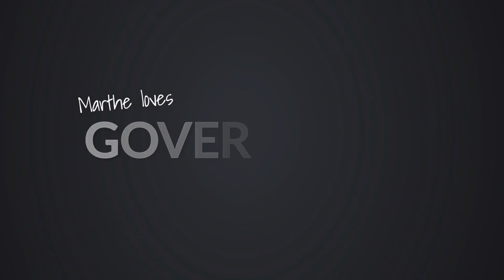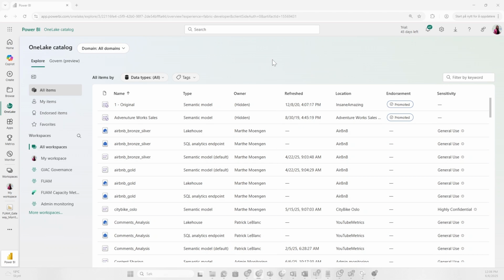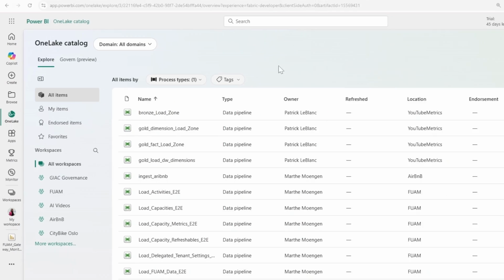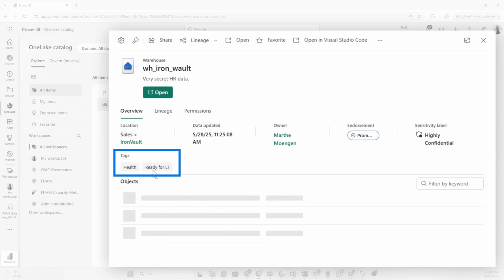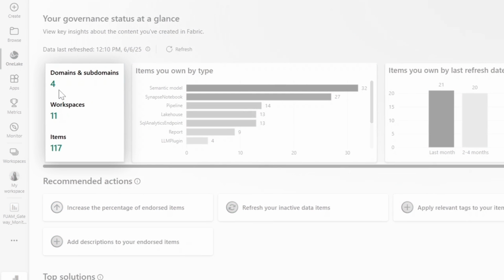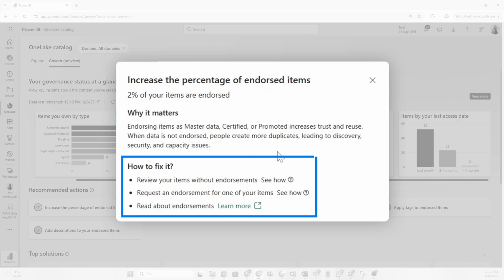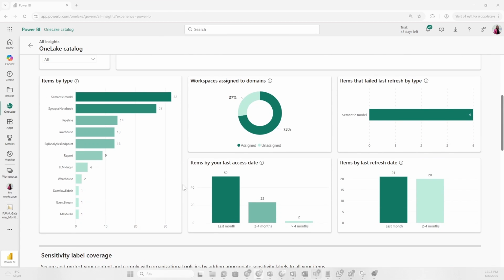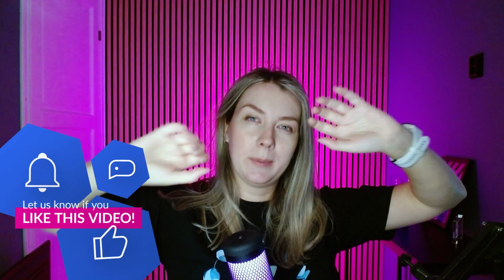Expose Stale & Unlabeled Items with Microsoft Fabric’s OneLake Govern Tab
How dusty is your data estate? Marthe dives into Microsoft Fabric’s OneLake Govern tab, spotlighting stale refreshes, unlabeled items, domain-workspace drift, and surfacing built-in, step-by-step fixes so you can tighten security and cut clutter fast. Watch, clean house, then drop your biggest governance win!